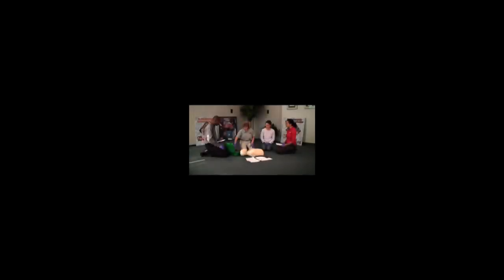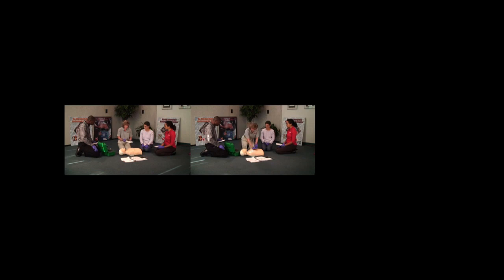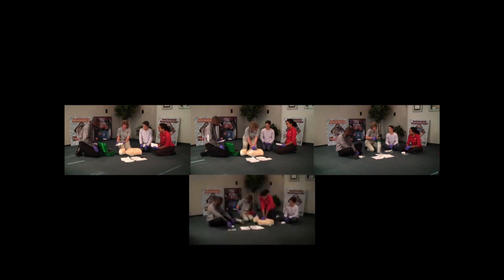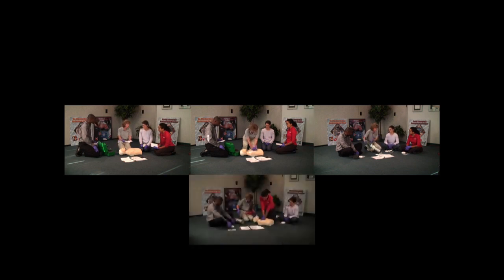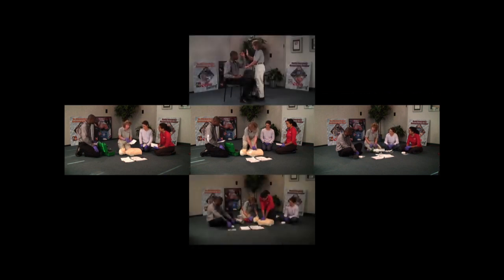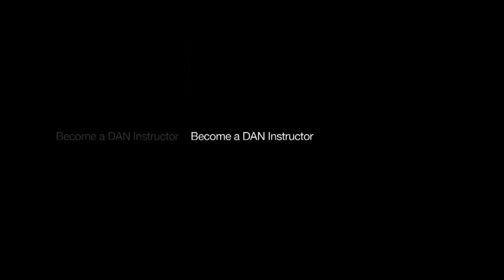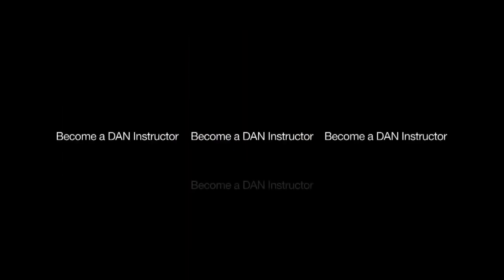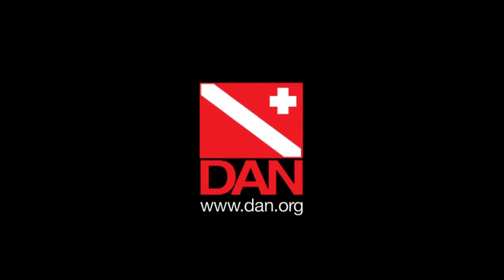Become a DAN Instructor!